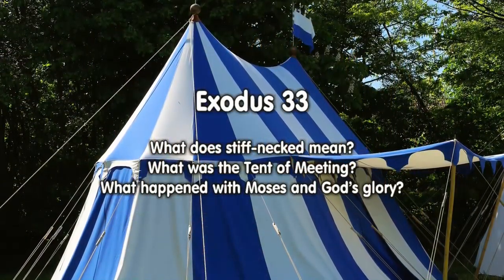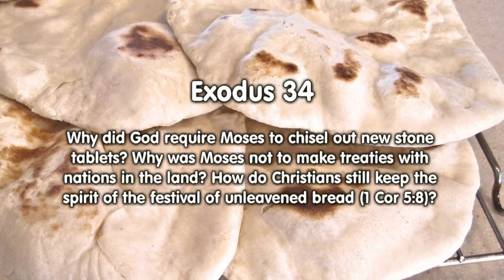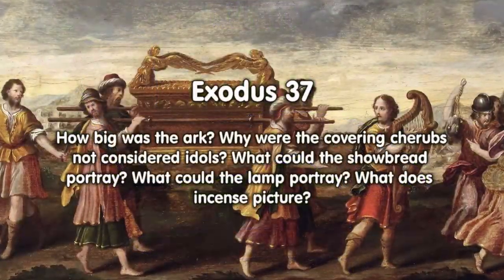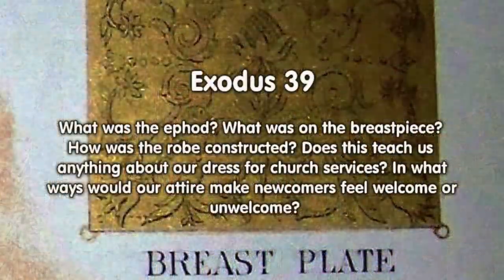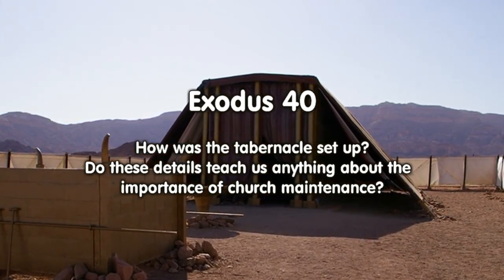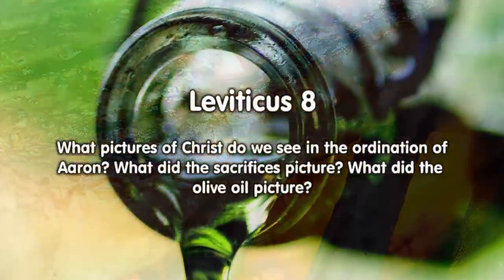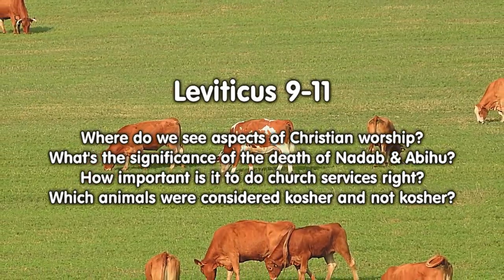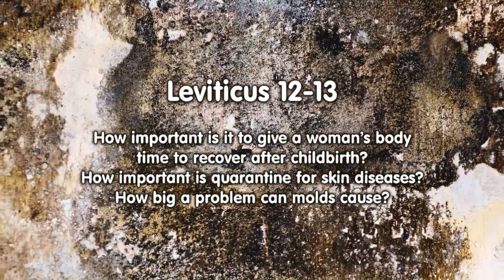Exodus 33 - Leviticus 13 (Bible in a Year, Week 5)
Exodus 33-40; Leviticus 1-13 from Horeb to Quarantine Laws